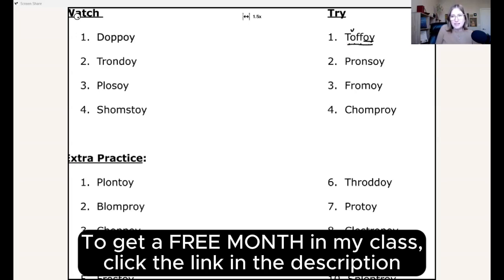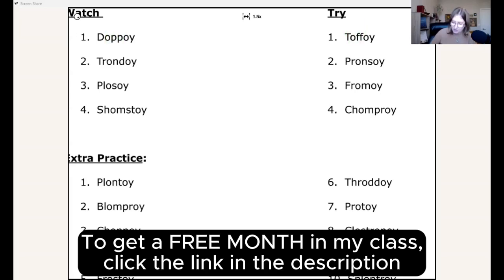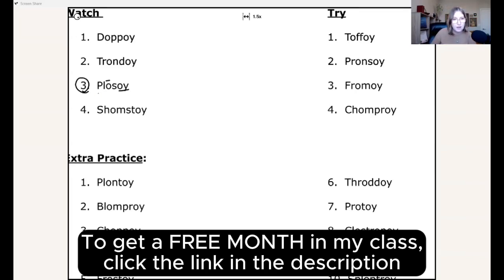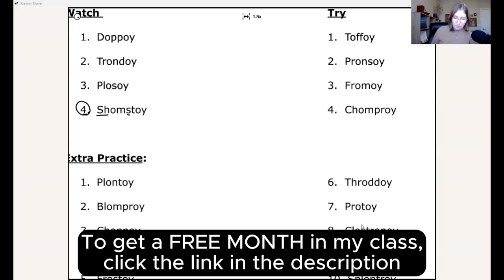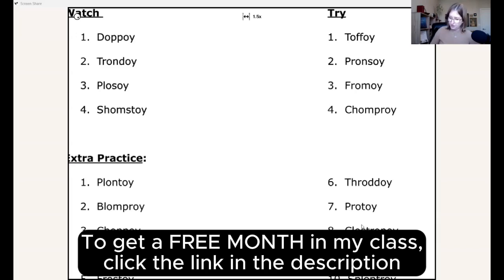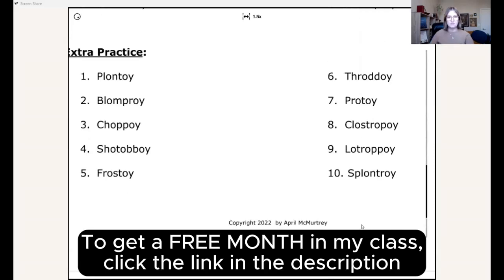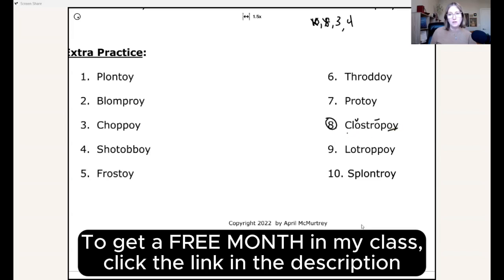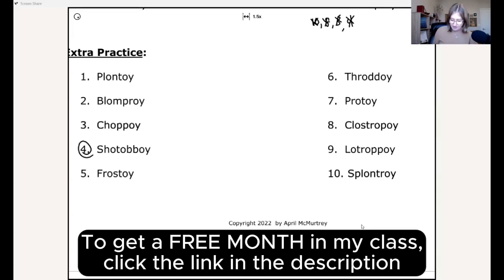Reading Help for Adults – OY | Learn Reading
In this reading lesson, you will learn what OY says in word and where it is found in a word. We’ll apply the rule to clear examples, and practice applying this rule right away. This lesson is designed to help students read with greater accuracy and confidence.